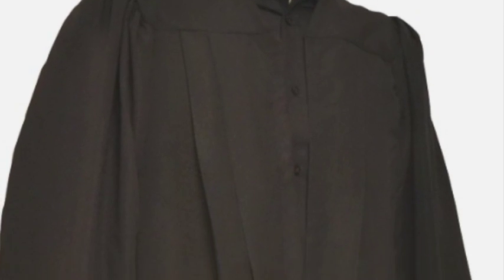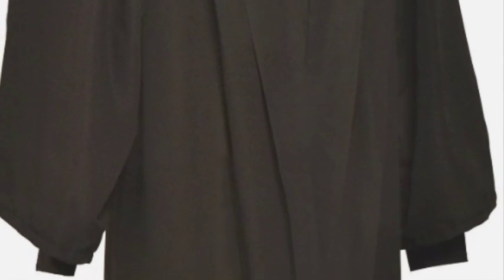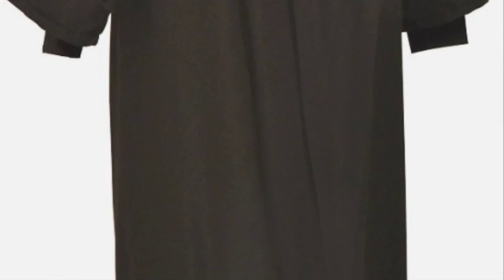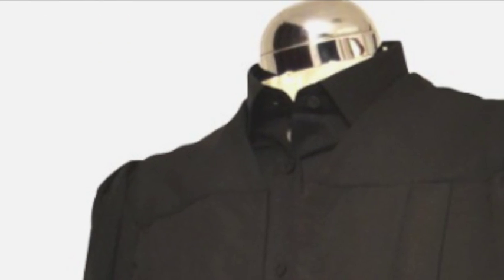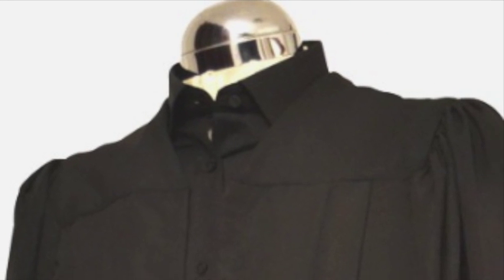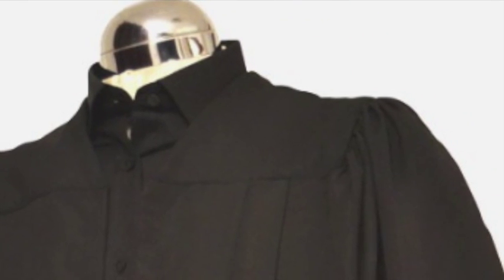FLAT PLEAT CHOIR GOWN BLACK WITH RED STOLE